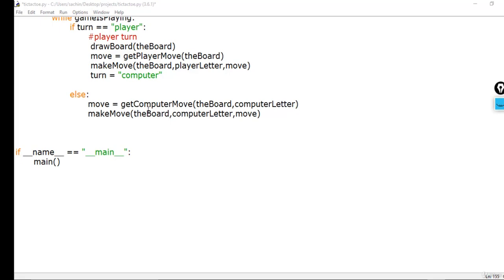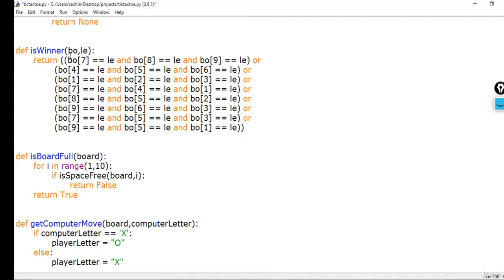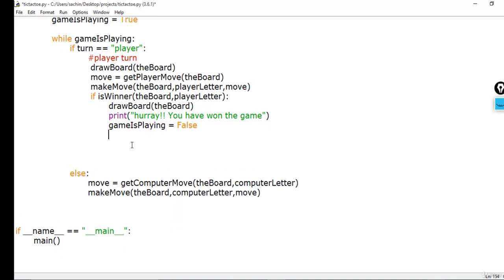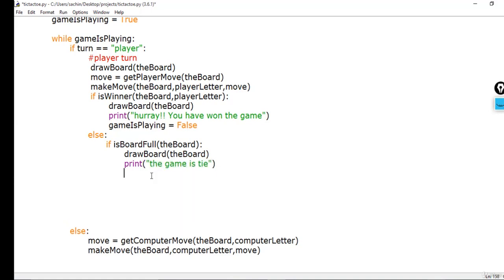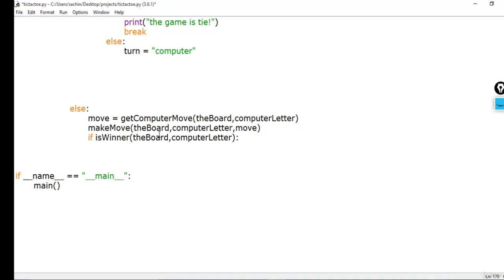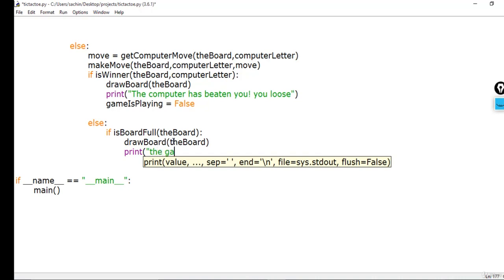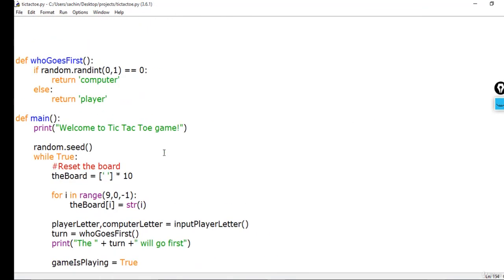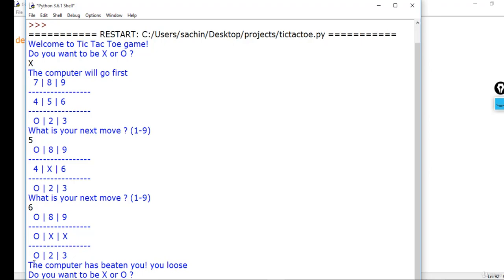Wrapping Up Tic Tac Toe (Game Development) in Python